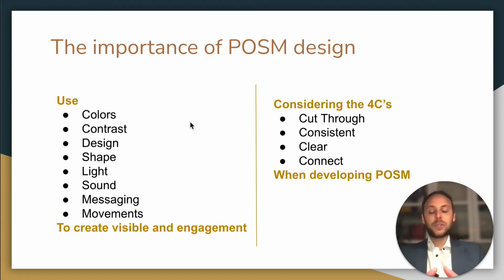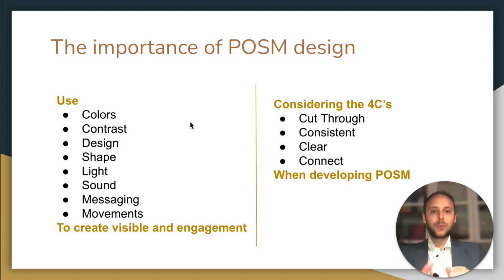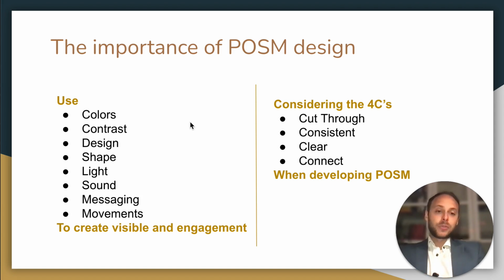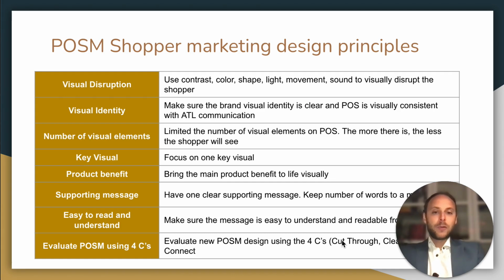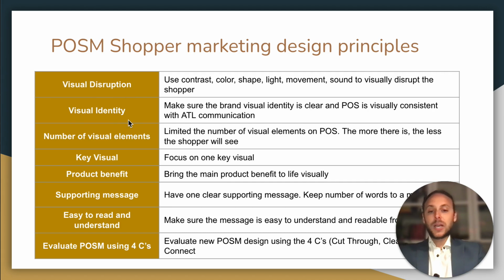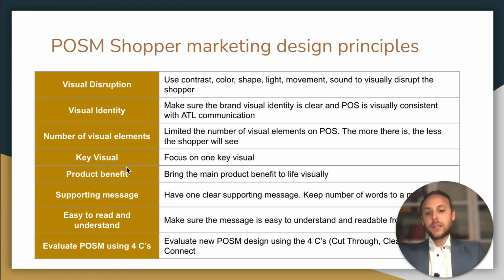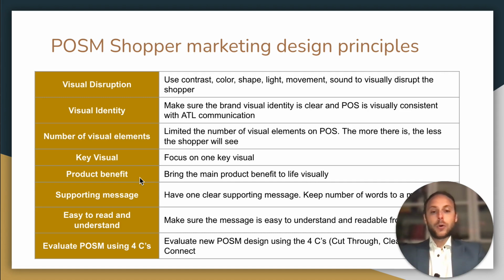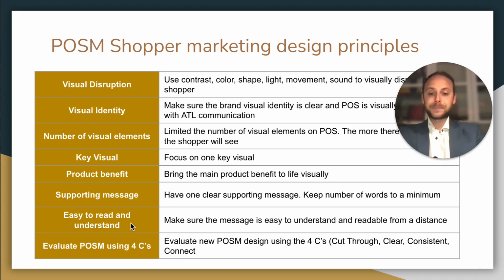8 Design Principles when designing POSM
Discover the crucial role of POSM design in our insightful YouTube video, where we highlight its impact on shopper engagement and sales. Learn essential POSM design principles, such as clarity, brand consistency, and design elements, to create compelling and effective marketing materials in retail environments.